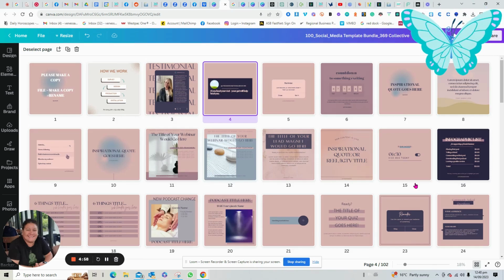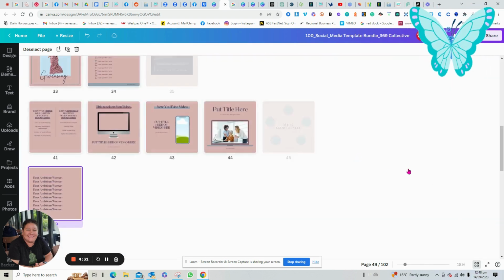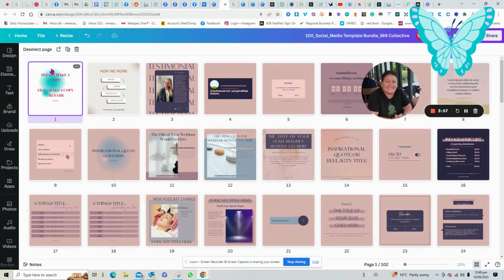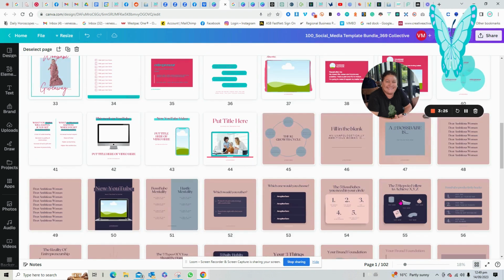CANVA MINI-WORKSHOP WITH FREE CANVA TEMPLATES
🎨✨ If you're not already on the Canva template train for your biz, you're seriously missing out on saving time & money!
ㅤ
​🤩 Watch & 👂 Listen to the Video Below 📽 {2 mins}
ㅤ
Here are some 𝗡𝗢-𝗕𝗥𝗔𝗜𝗡𝗘𝗥 🧠Benefits of the 𝐂𝐀𝐍𝐕𝐀 𝐌𝐈𝐍𝐈-𝐖𝐎𝐑𝐊𝐒𝐇𝐎𝐏+ 🆓 𝐅𝐑𝐄𝐄 𝐒𝐀𝐌𝐏𝐋𝐄 𝗦𝗢𝗖𝗜𝗔𝗟 𝗠𝗘𝗗𝗜𝗔 𝐓𝐄𝐌𝐏𝐋𝐀𝐓𝐄𝐒 𝗧𝗢𝗗𝗔𝗬 𝗢𝗡𝗟𝗬 💨
ㅤ
1. 𝗧𝗜𝗠𝗘-𝗦𝗔𝗩𝗘𝗥: Canva templates save you precious hours by eliminating the need to start from scratch.🕓
ㅤ
2. 𝗘𝗙𝗙𝗢𝗥𝗧𝗟𝗘𝗦𝗦 𝗗𝗘𝗦𝗜𝗚𝗡: No need to be a design pro; the templates provide a polished look effortlessly. 🎨
ㅤ
3. 𝗖𝗢𝗡𝗦𝗜𝗦𝗧𝗘𝗡𝗖𝗬: Maintain a consistent brand image across all your visuals. ✨
ㅤ
4. 𝗜𝗡𝗦𝗣𝗜𝗥𝗔𝗧𝗜𝗢𝗡 𝗦𝗛𝗢𝗥𝗧-𝗖𝗨𝗧 Say goodbye to endless internet searches for design inspiration.🔮
ㅤ
5. 𝗩𝗘𝗥𝗦𝗔𝗧𝗜𝗟𝗜𝗧𝗬: Canva templates cover a wide range of business visuals, from social media posts to presentations. ☯
ㅤ
6. 𝗖𝗨𝗦𝗧𝗢𝗠𝗜𝗦𝗔𝗧𝗜𝗢𝗡: Easily tailor templates to your content and brand elements.🎨
ㅤ
7. 𝗣𝗥𝗢𝗙𝗘𝗦𝗦𝗜𝗢𝗡𝗔𝗟𝗜𝗦𝗠: Impress your audience with stunning graphics without a huge investment in time & money.💰
ㅤ
8. 𝗦𝗣𝗘𝗘𝗗: Create eye-catching content in minutes, not hours or days.⏰
 ㅤ
ㅤ
Embrace CanvaMagic and enjoy these benefits for your business! 🚀💼
ㅤ
ㅤ
DM 📩 or Comment 💬 𝗖𝗮𝗻𝘃𝗮𝗠𝗮𝗴𝗶𝗰 🎨 for the link to
🗓 Register for the 𝐂𝐀𝐍𝐕𝐀 𝐌𝐈𝐍𝐈-𝐖𝐎𝐑𝐊𝐒𝐇𝐎𝐏 + 𝐅𝐑𝐄𝐄 𝐒𝐀𝐌𝐏𝐋𝐄 𝐓𝐄𝐌𝐏𝐋𝐀𝐓𝐄𝐒 𝗧𝗢𝗗𝗔𝗬 ⤵
ㅤ
💨 𝐅𝐑𝐄𝐄 𝐒𝐀𝐌𝐏𝐋𝐄 𝐓𝐄𝐌𝐏𝐋𝐀𝐓𝐄𝐒 𝗔𝗩𝗔𝗜𝗟𝗔𝗕𝗟𝗘 𝗧𝗢𝗗𝗔𝗬 𝗢𝗡𝗟𝗬  🏃‍♂️🏃‍♀️